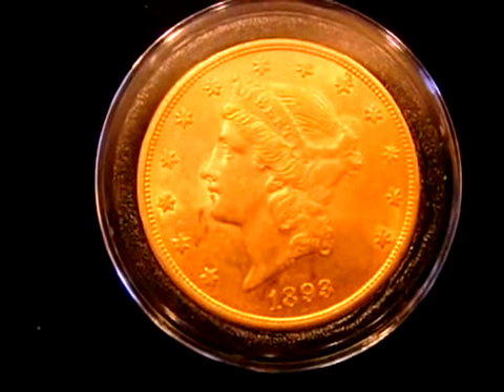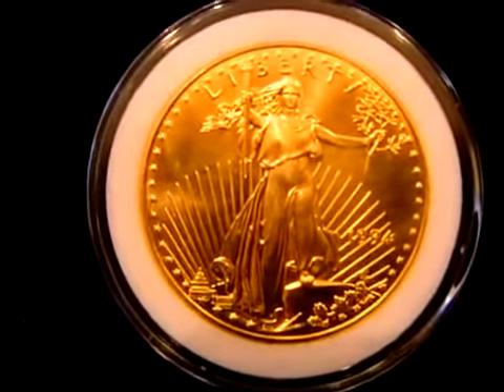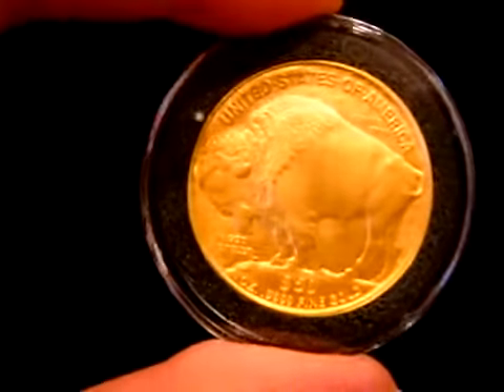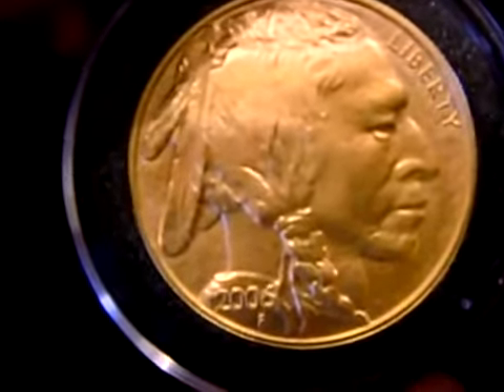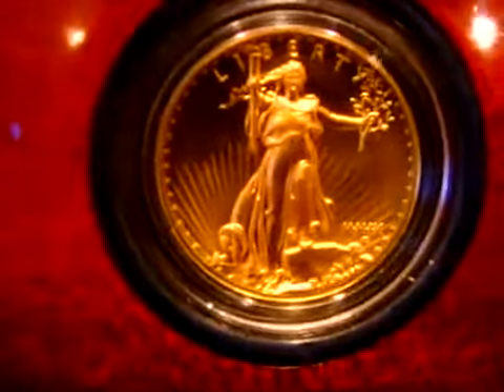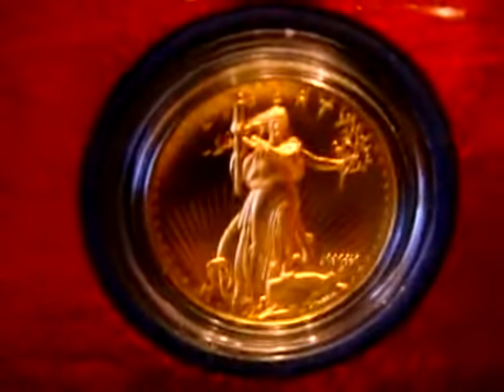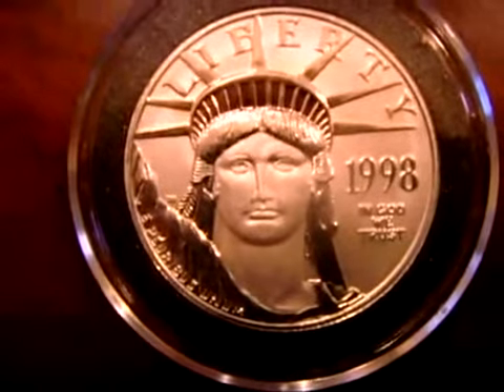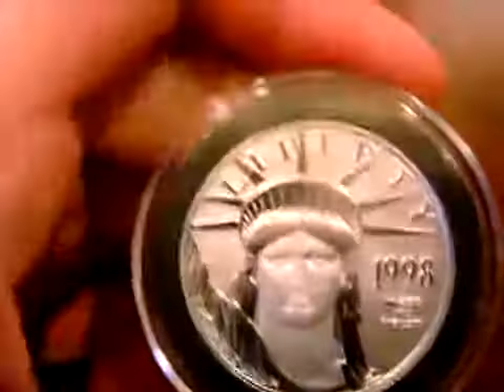Gold Eagle Coin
This is a great coin and will enhance any collection.